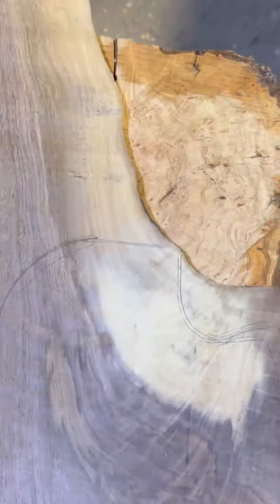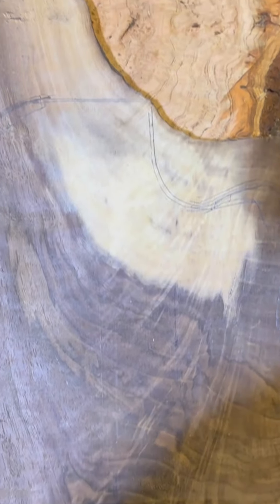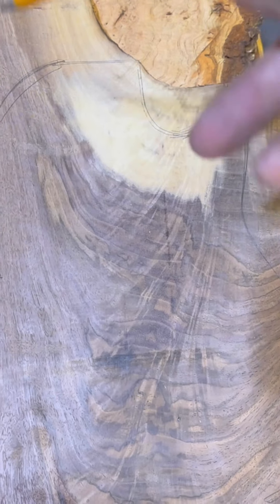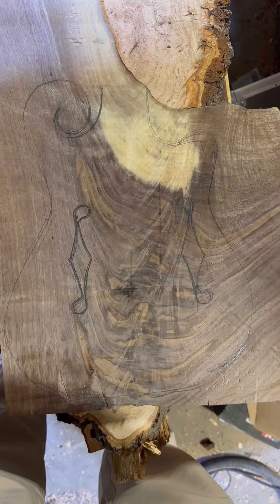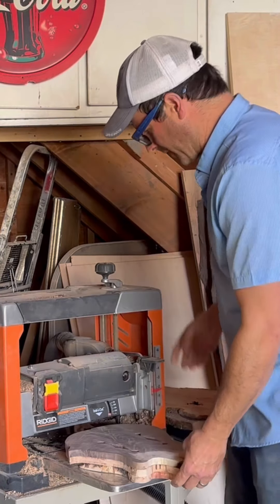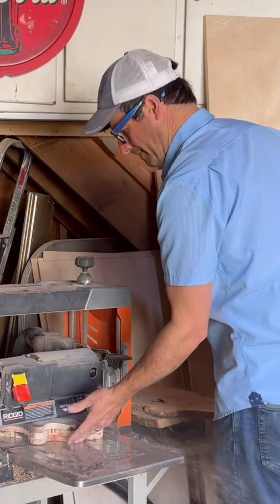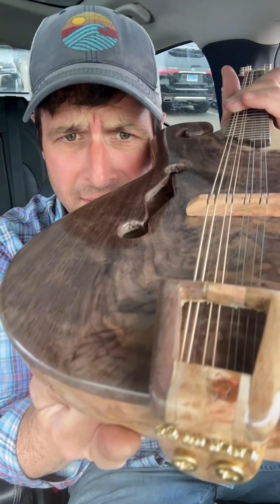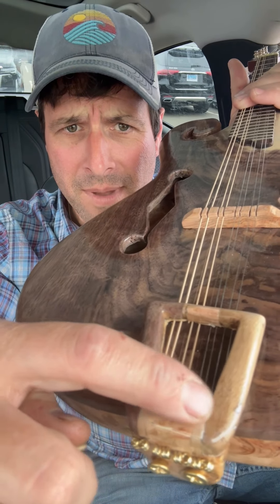Built A Mandolin Out of Wood I Cut Myself! 😳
Never Built A Mandolin before so lets give it a go! Last year I cut this wood and let it dry in my woodshop!!

An instrument from wood that I cut myself!
Full Video will be edited for the MarkinsPires
and Mark Has Wood YouTube channels!

If you’d like to see the full build to be released this week